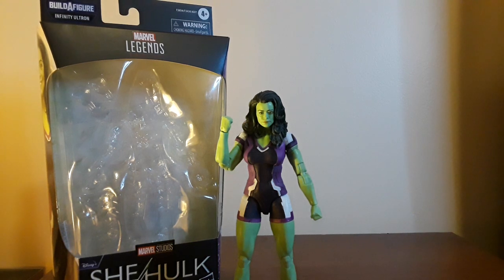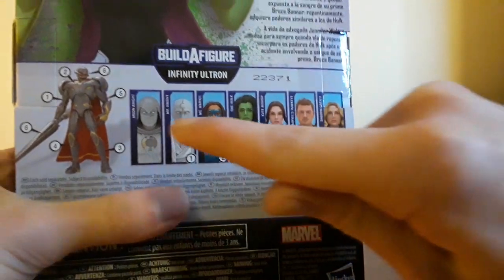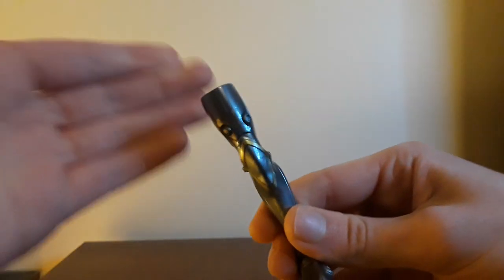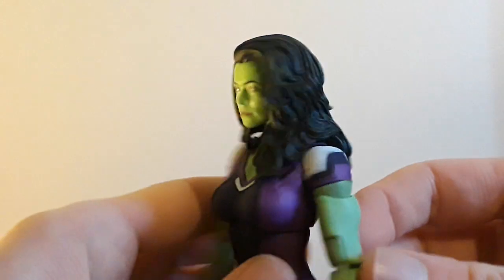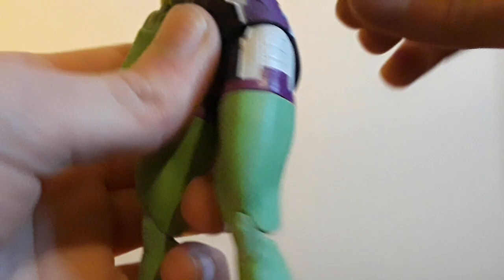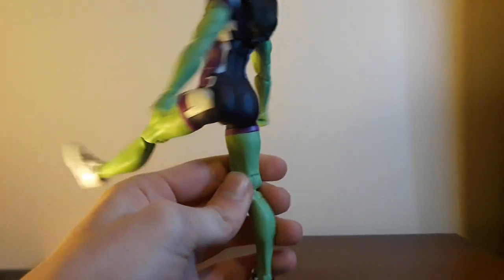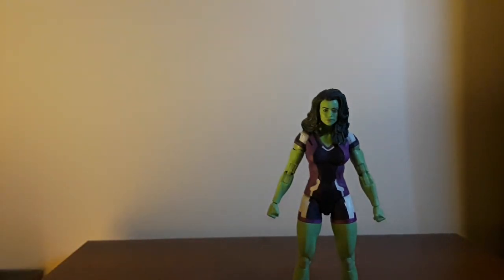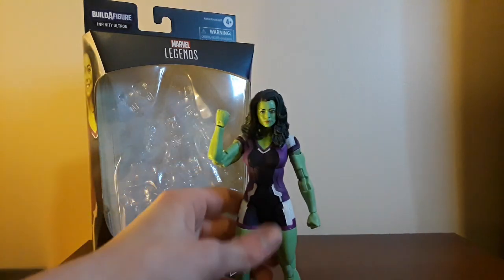Marvel legends She hulk review (attorney at law)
She hulk marvel legends review. Insta is moon_knight_xo